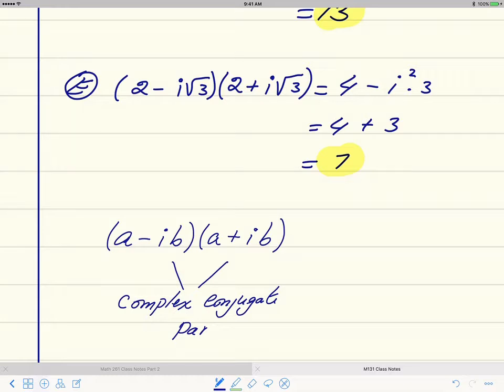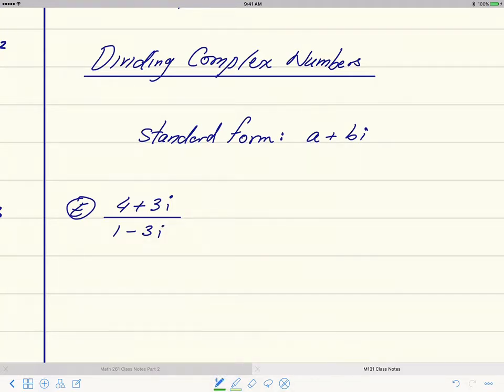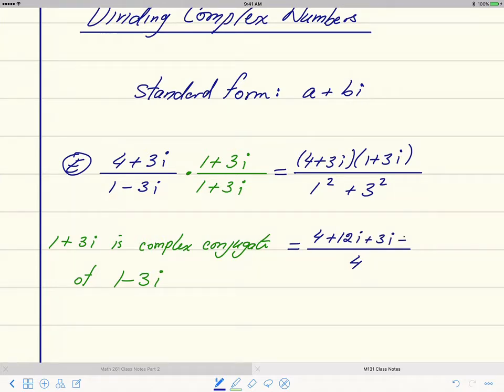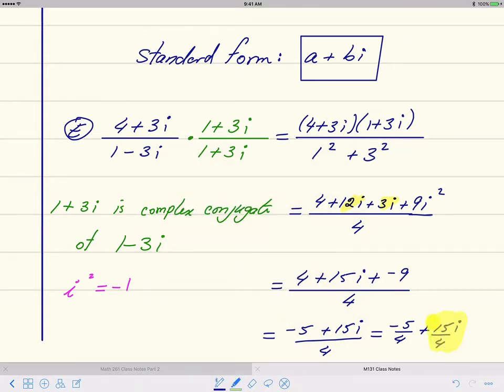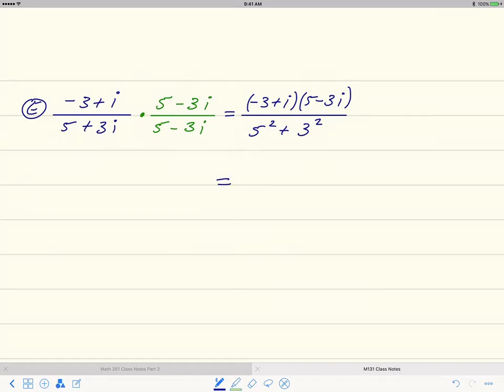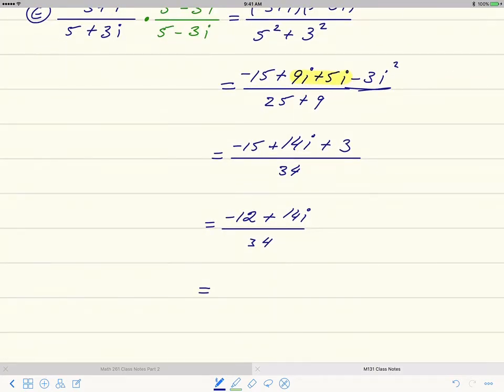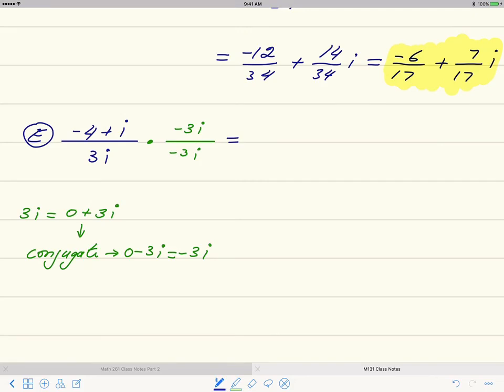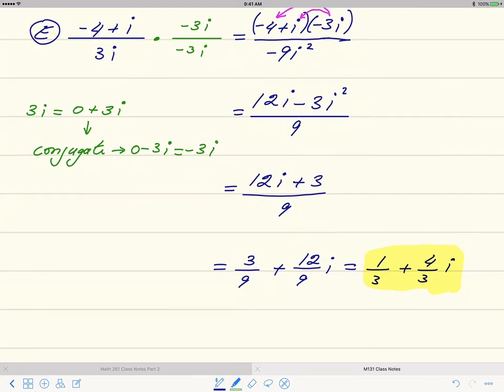Dividing Complex Numbers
Dividing Complex Number